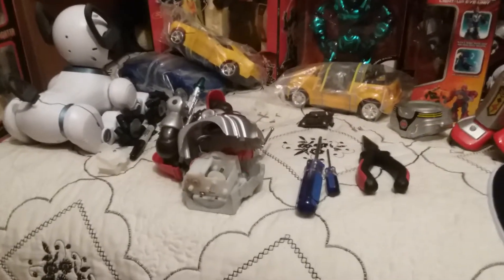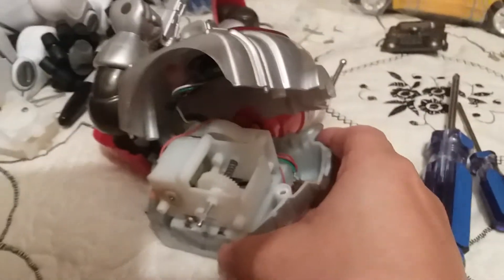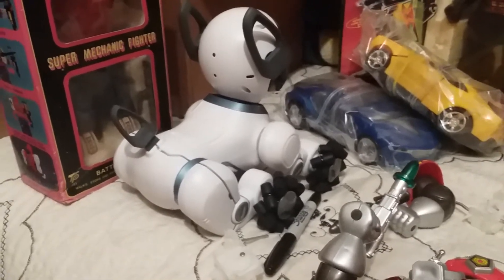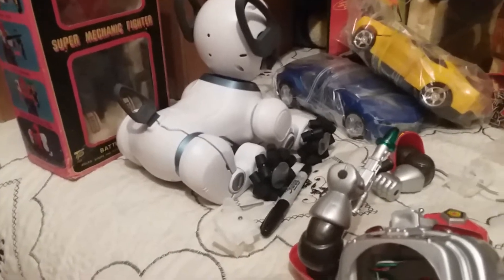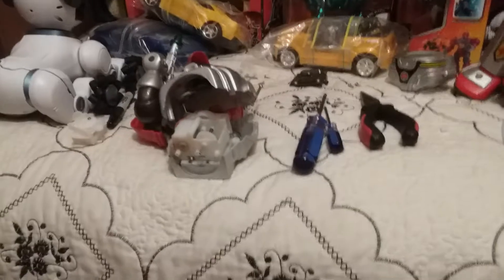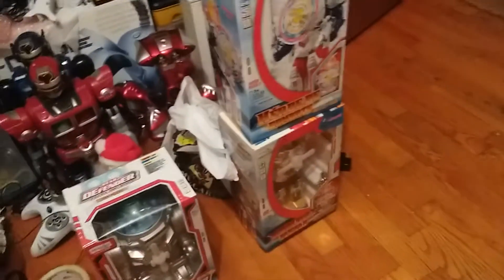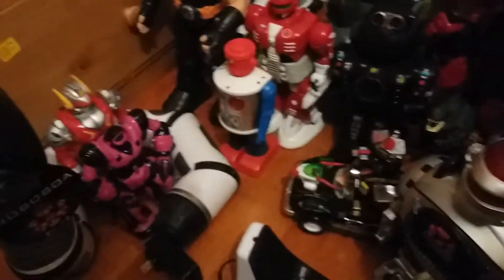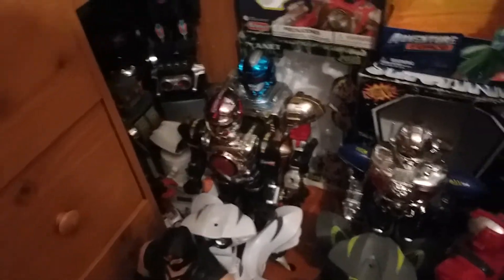Small Update (11-16-17)